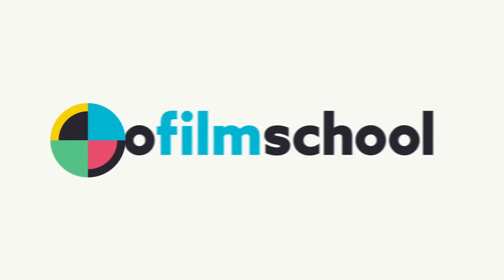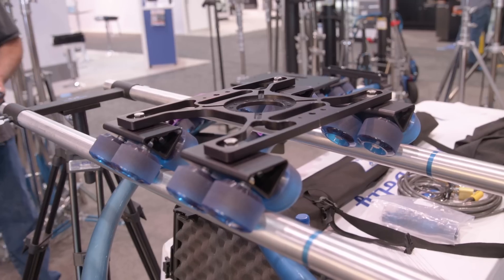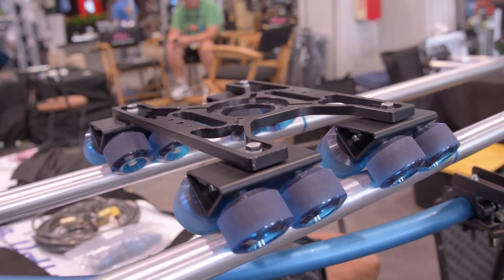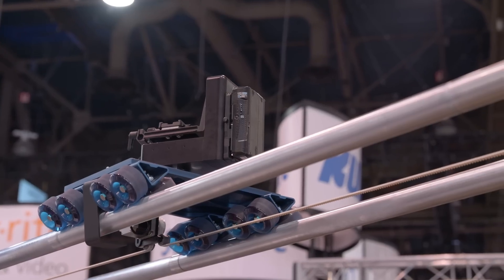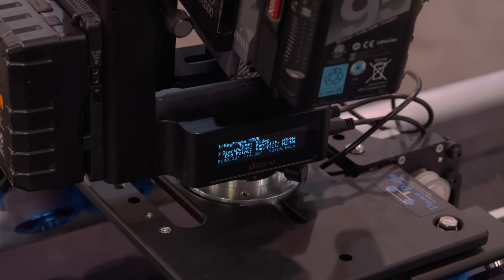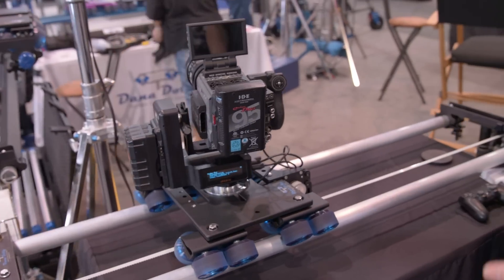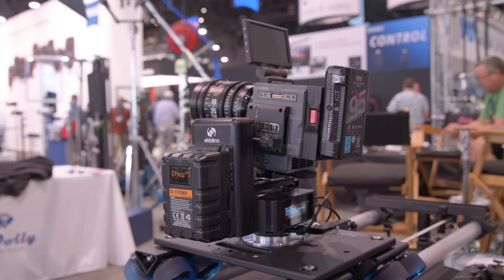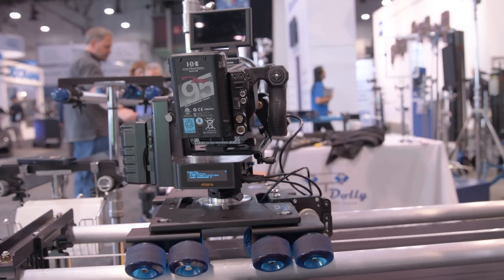Dana Dolly Lite & eMotimo Motion Control (Programmable with a PlayStation Controller)